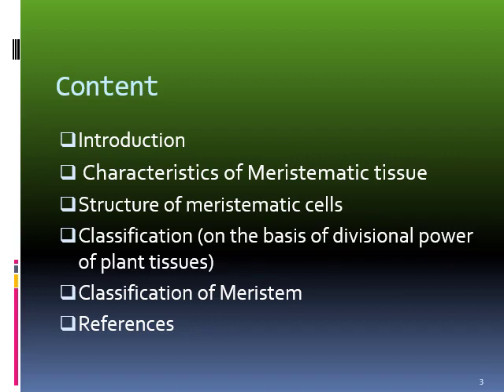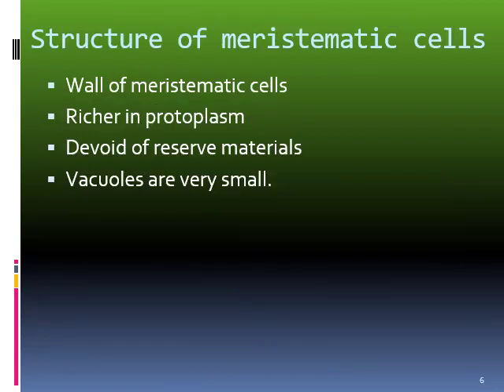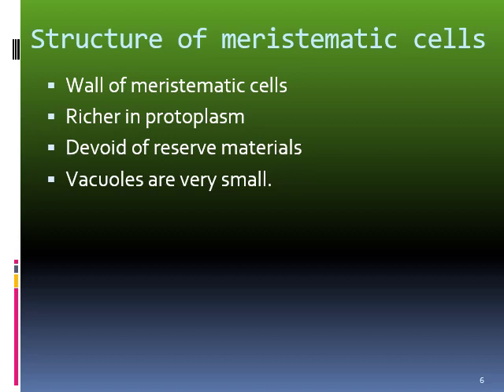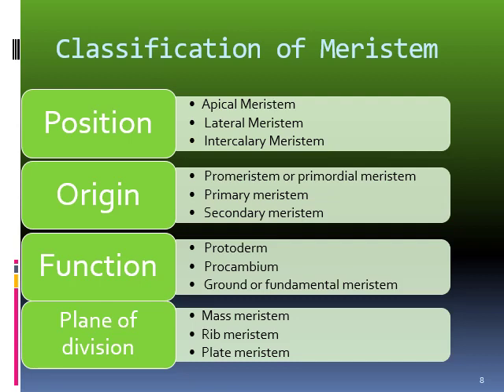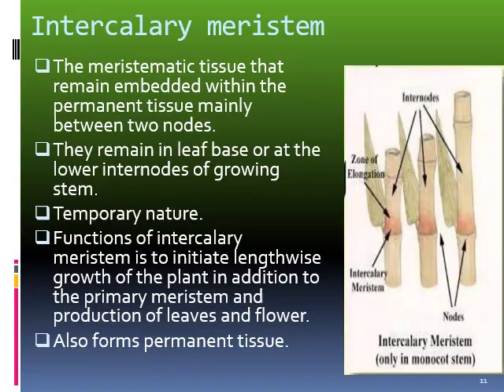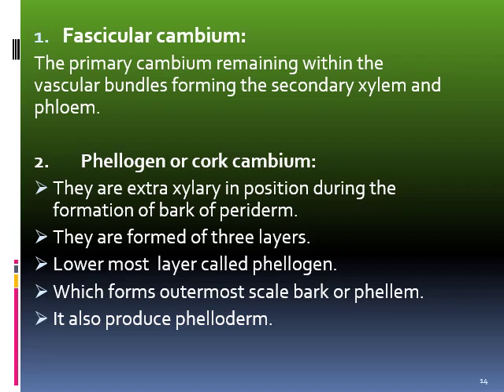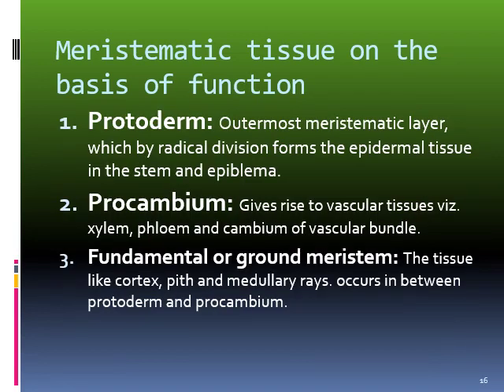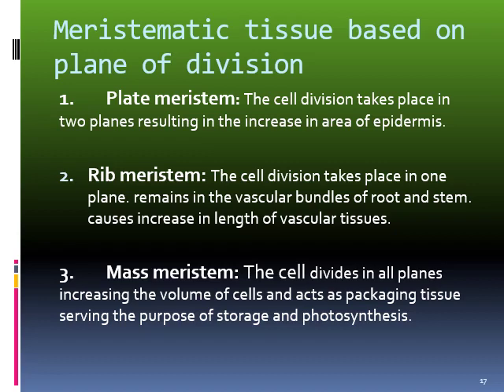Lecture No. 26 (Meristem and its types)